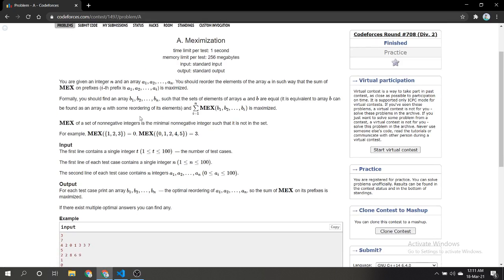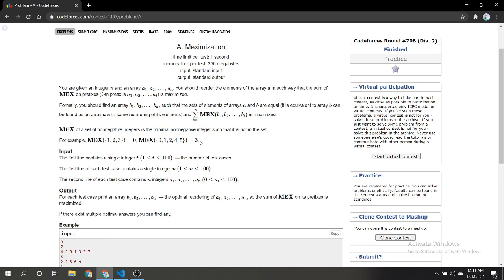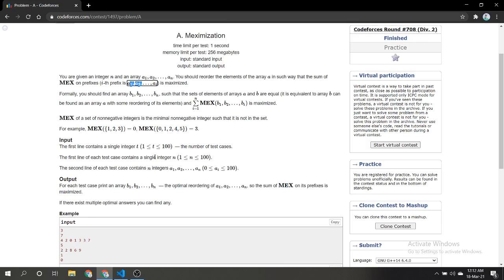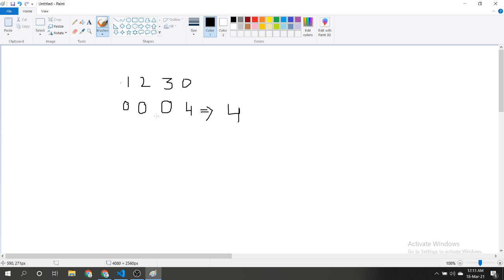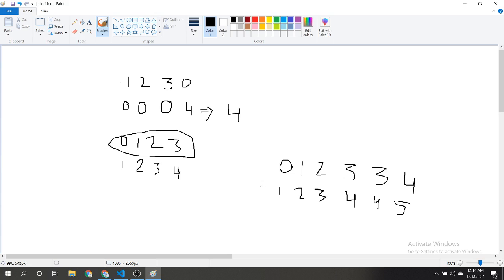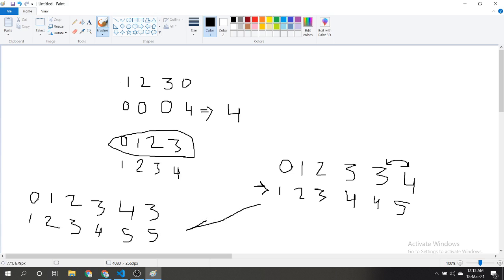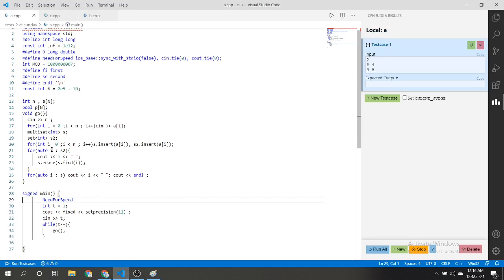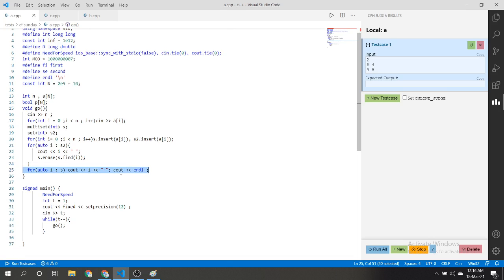Problem A || Codeforces || Div 2 || Round 708